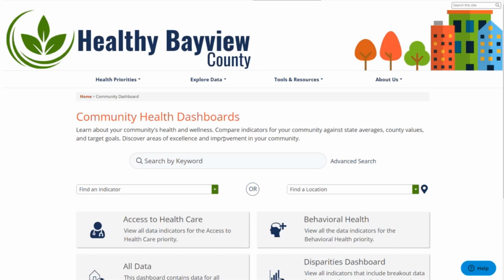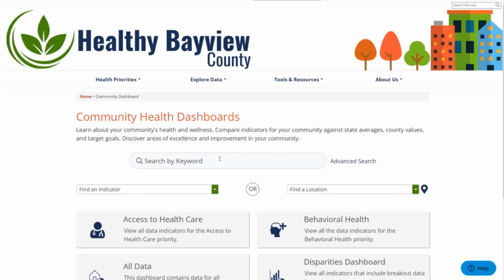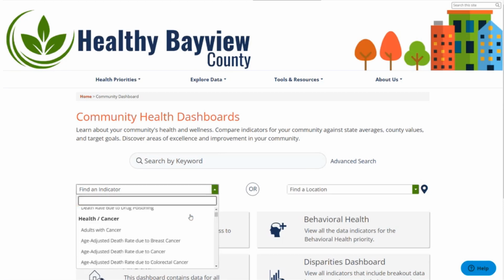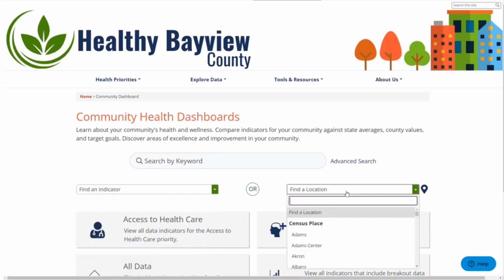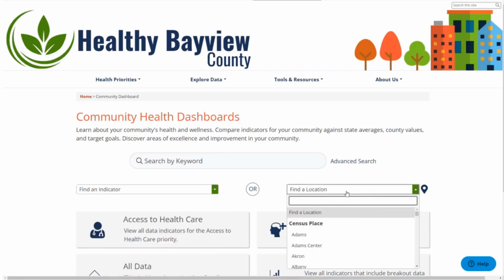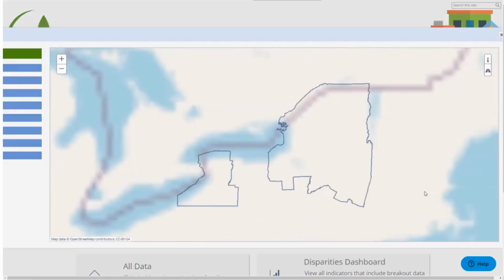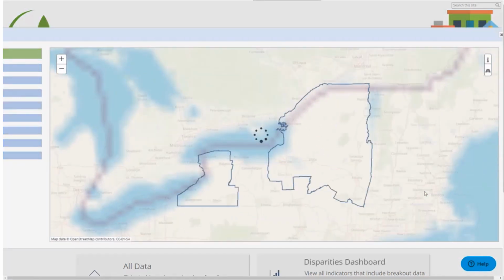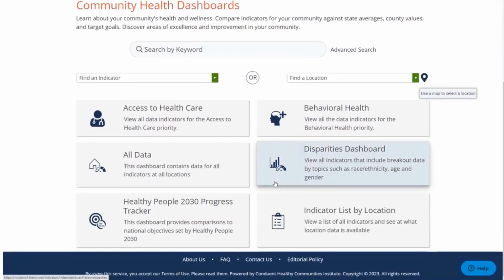Using the Dashboard Landing Page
This video explains how to use the dashboard landing page.